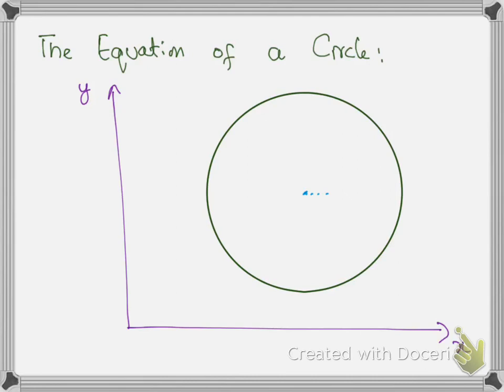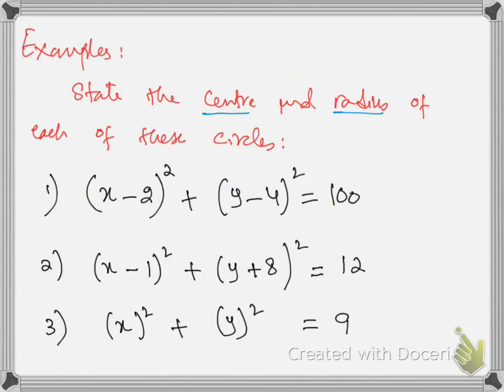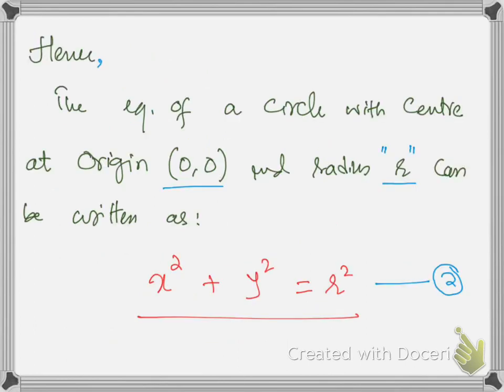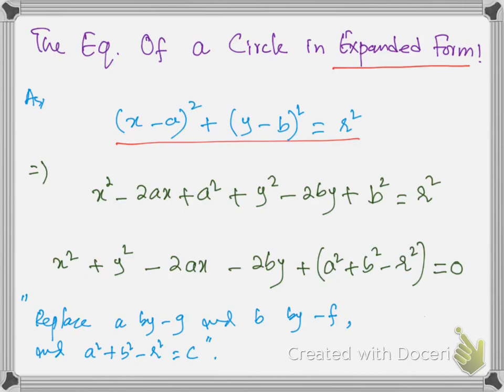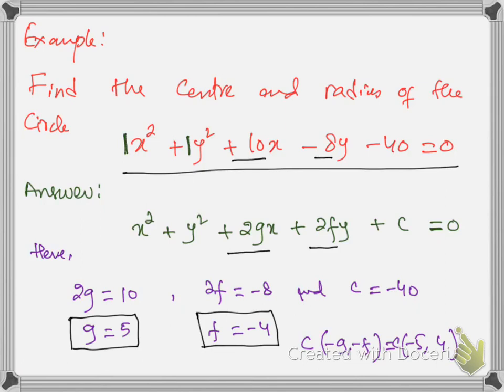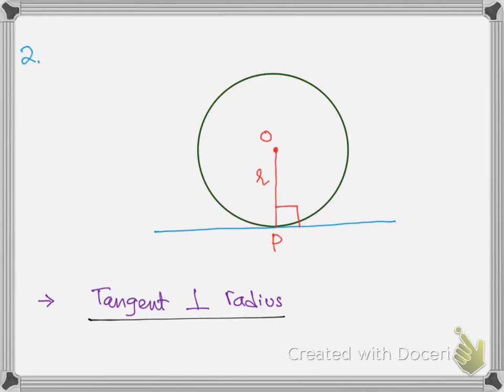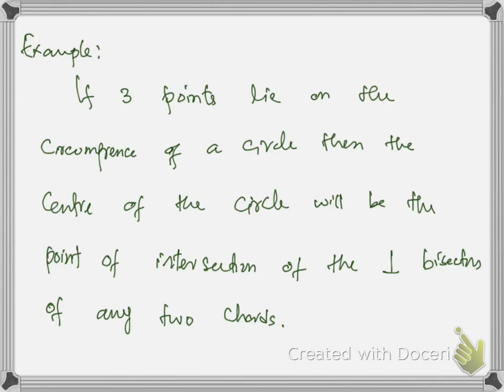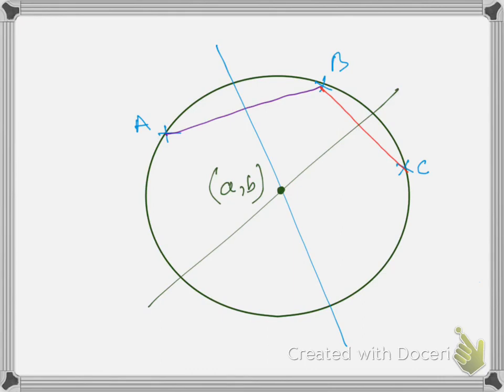A1 Maths P1. Circles lecture # 1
By Muhammad Imran Qadri.